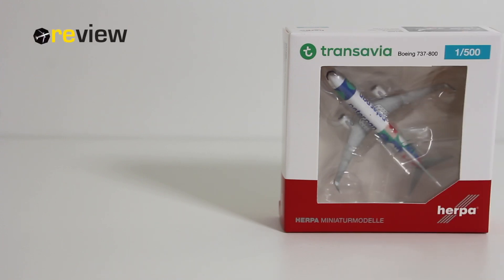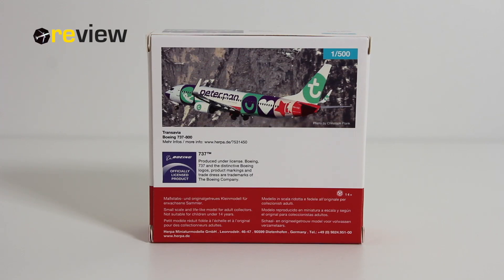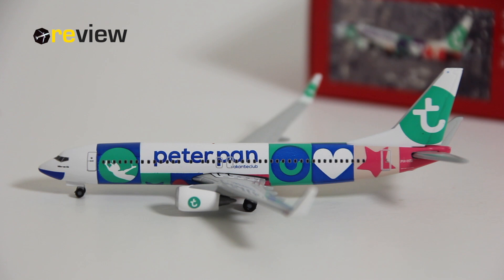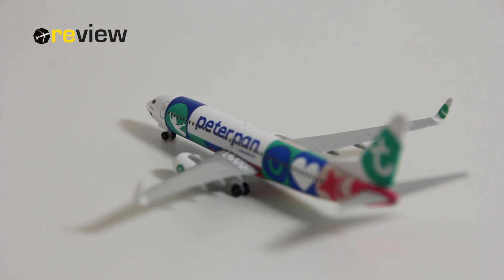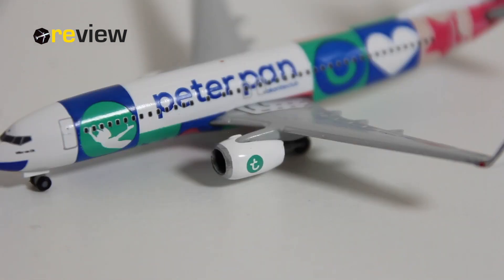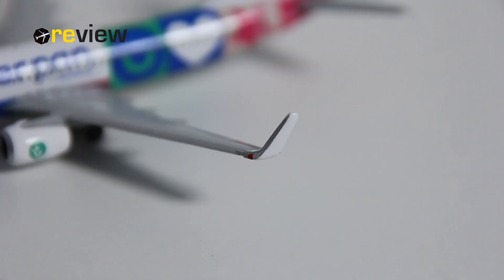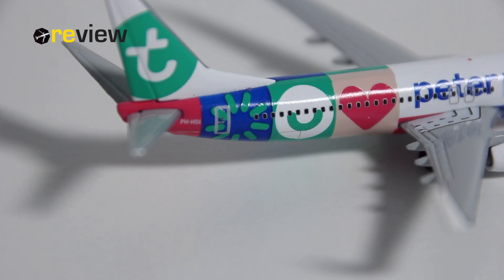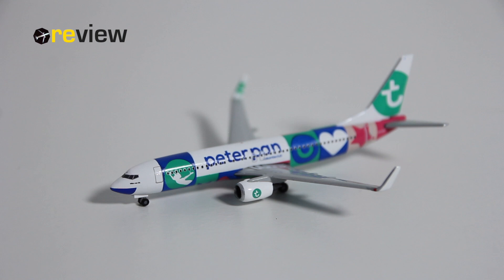Review #209 Transavia Boeing 737-800 | Peter Pan livery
This video is about the Transavia Boeing 737-800 in the Peter Pan livery from Herpa Wings, scale 1:500